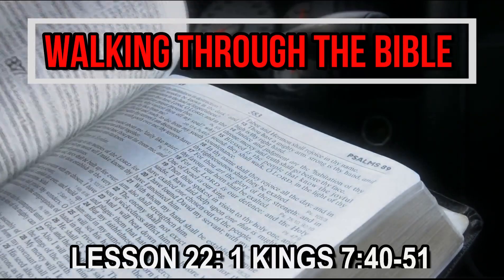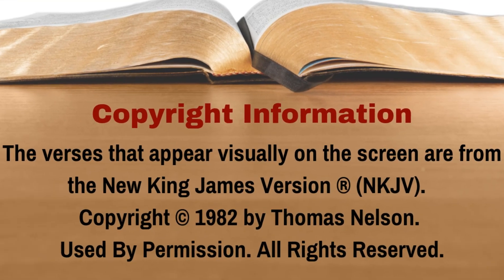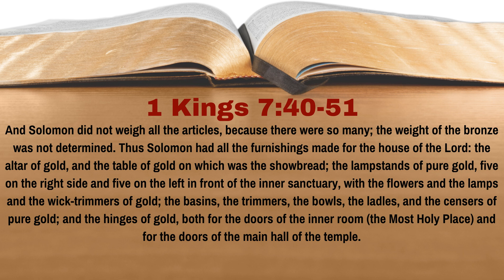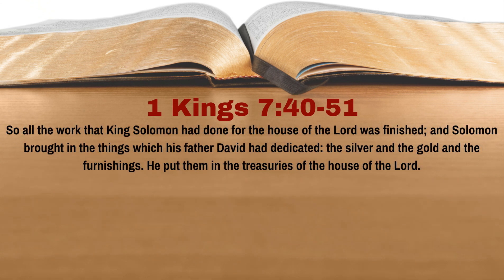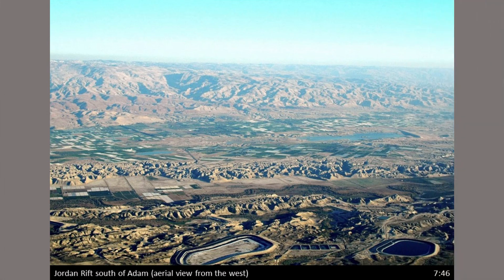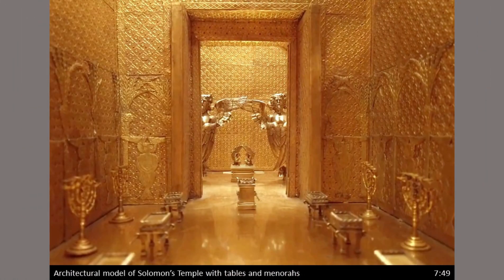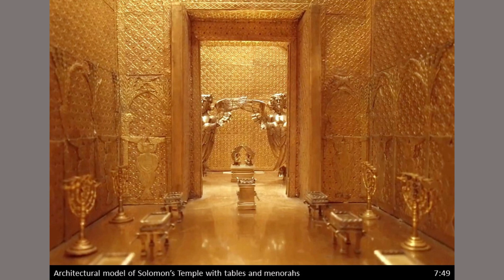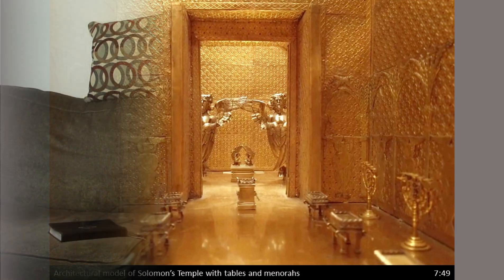How Did The Holy Place of the Temple Differ From the Tabernacle? | 1 Kings 7:40-51 | L.22 | WTTB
When comparing the temple that Solomon built and the tabernacle Moses built, you notice some differences, not only in the size and materials used in constructions, but in the articles used themselves.  When it comes to the Holy Place of the Temple, how did it compare with the tabernacle?  In Lesson 22 of our study of 1 Kings we learn the answer to this question.

0:00 Introduction
0:40 Reading of the Text
2:27 Discussion of the Text
6:47 Conclusion

Should you have any questions, please leave them in the comment section below or email them to: . Every day, we publish an approximately 5-8 minute verse by verse study of a Book of the Bible. All episodes can be found on our or on our YouTube Channel